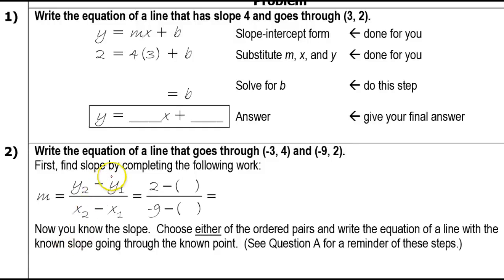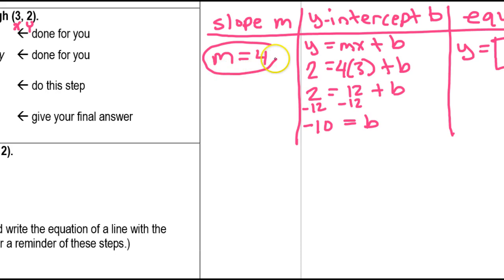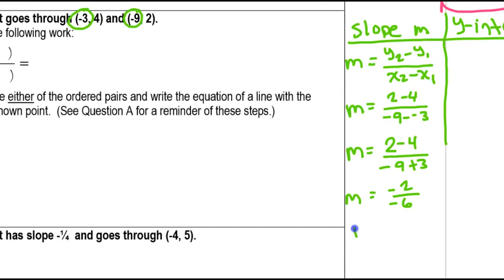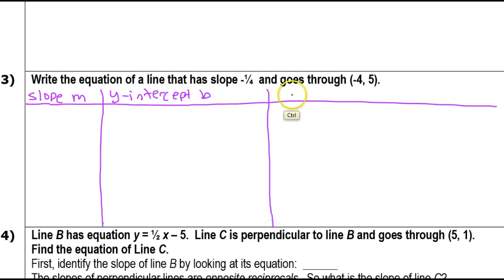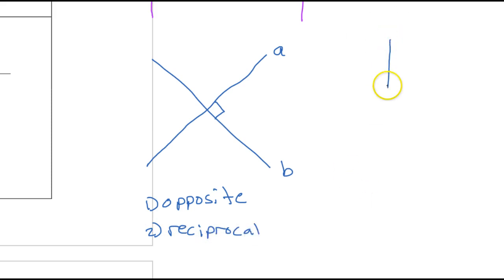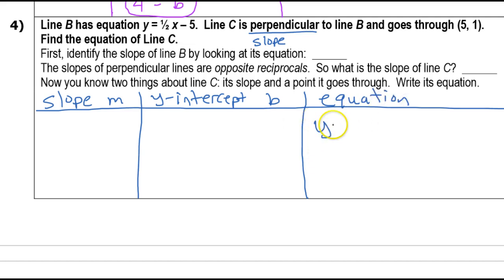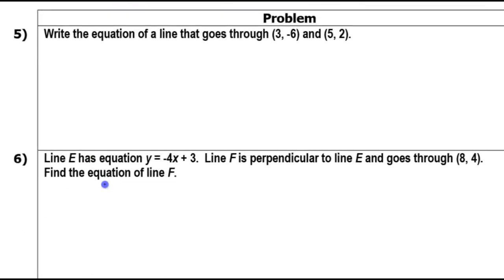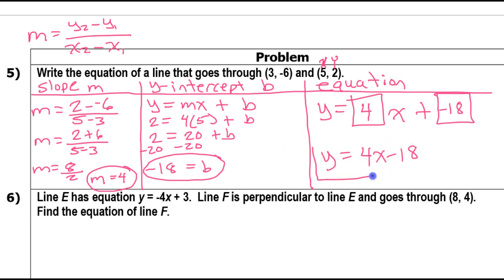Day 02 HW (01 to 05) Write the Equation of a Line Given a Variety of Information